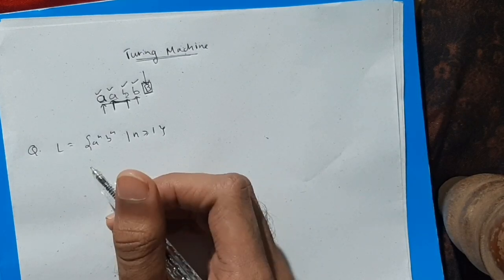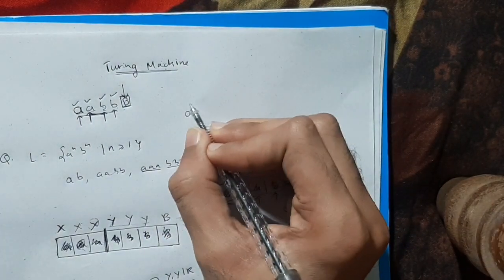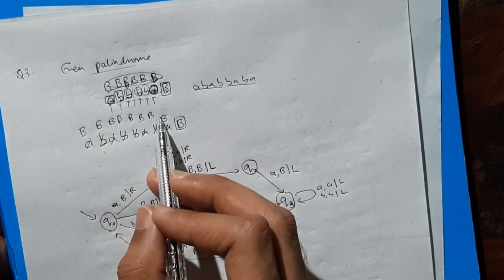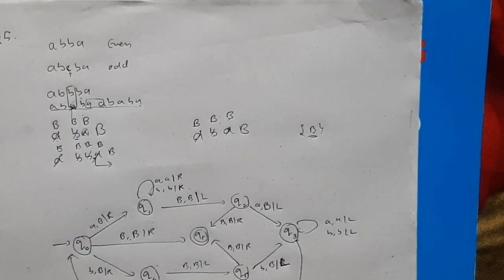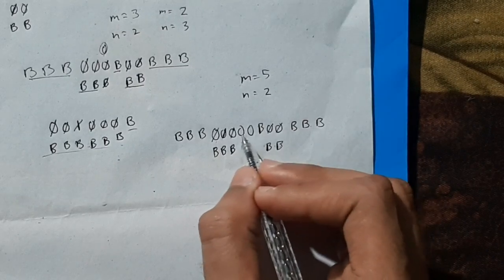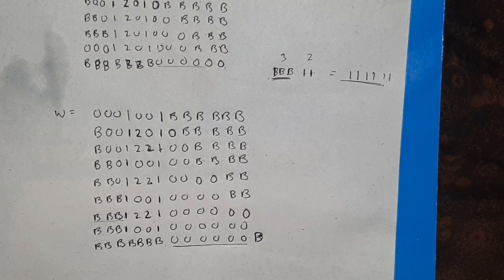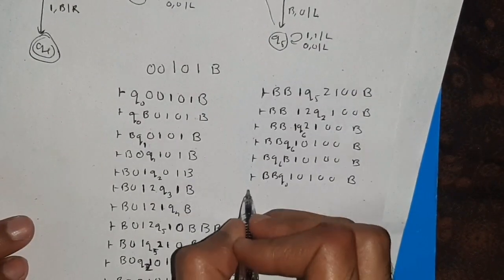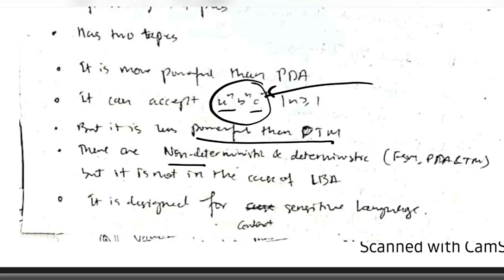18CS54 - ATC - MODULE 4 - Automata and Theory of Computation - VTU 5th SEM CSE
TOPICS

0:00 Turing Machine Basics
2:08 L = a^n b^n
19:08 L = a^n b^n
21:36 L = a^n b^n c^n
29:20 L = ww^R (even palindrome)
41:00 L = wcw^R (odd palindrome)
46:05 L = ODD or EVEN palindrome (both)
52:40 L = No. of a's is equal to No. of b's
1:02:37 Turing machine for subtraction (0^m 1 0^n)
1:17:00 Turing machine for multiplication (0^m 1 0^n)
1:43:50 Concatenation, starting with '011', ending with ab or ba
1:53:15 Explain the design of turing machine
1:55:47 Explain the different variants of turing machine (theorem included)
1:58:14 Write a short note on Linear Bounded Automata